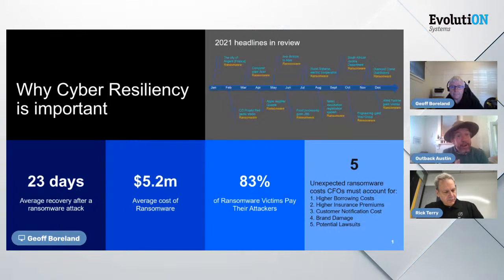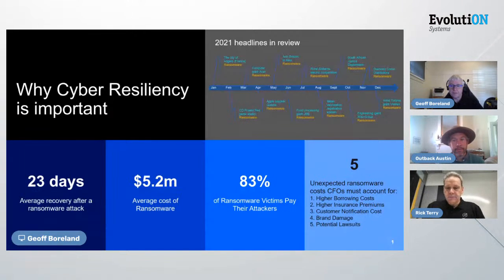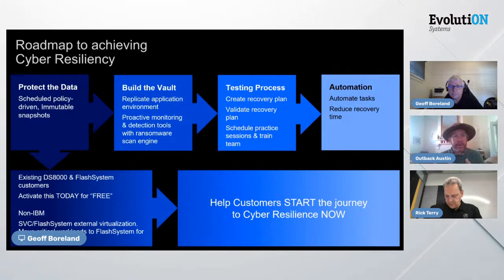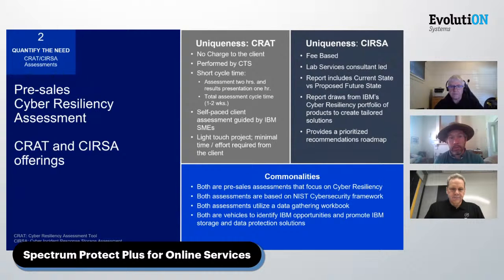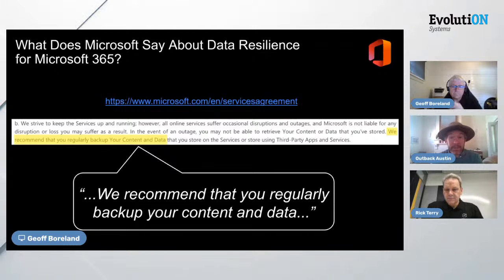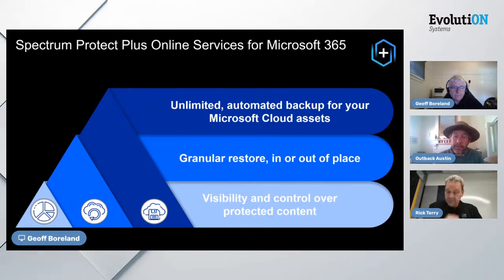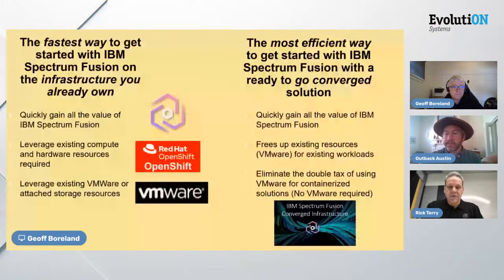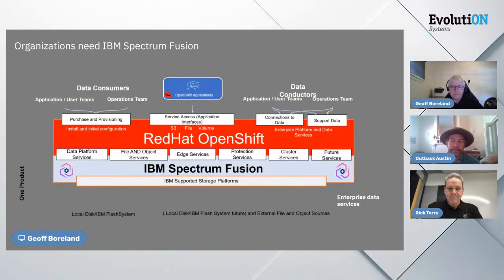The Future of Storage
Join us on June 7th to learn what are the best new storage capabilities and latest innovations as we chat with IBM Storage champions, Rick Terry and Richard Austin.